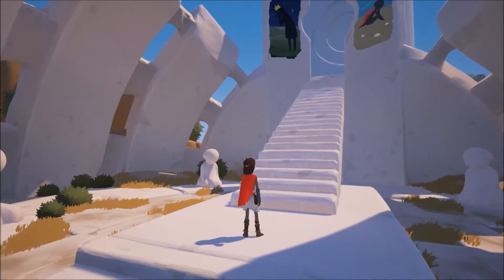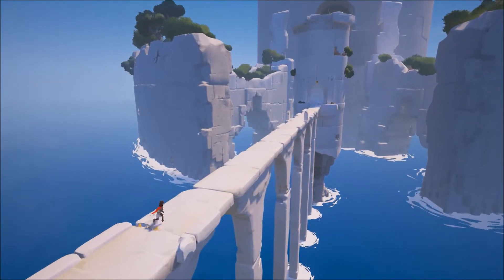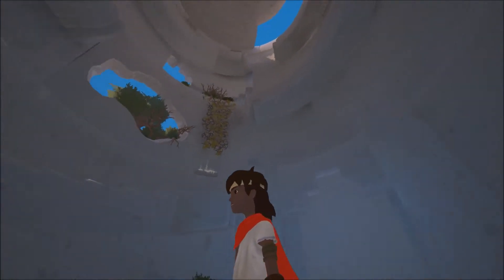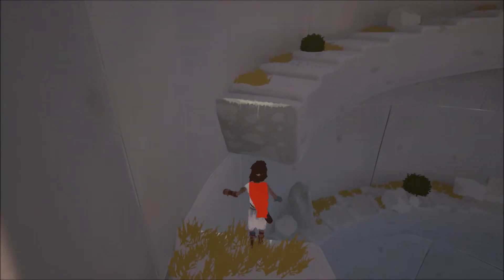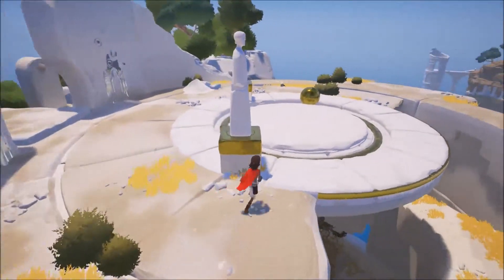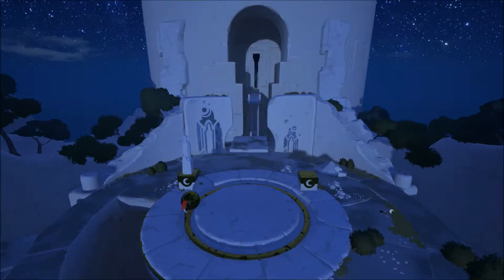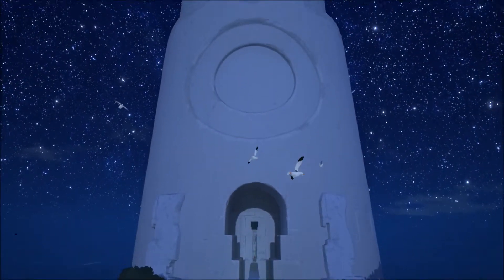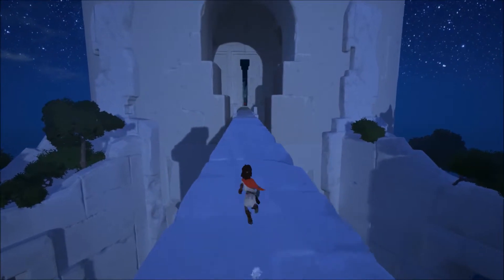CONTROLLING TIME | Rime Part 3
Hello and welcome to my let's play of Rime

Rime is an adventure-puzzle game thats set in a lush envierment and beautiful surroundings and is set on an Island we play as a young boy whome has ended up on this Island
and has to solve puzzles to carry on in his journey and has made friends with a Fox. Enjoy

Rime is devolped by TEQUILA WORKS And Published by GREY BOX
And is on the Playstation 4 Xbox One Microsoft Windows And Nintendo Switch

Part 2: CONTROLLING TIME